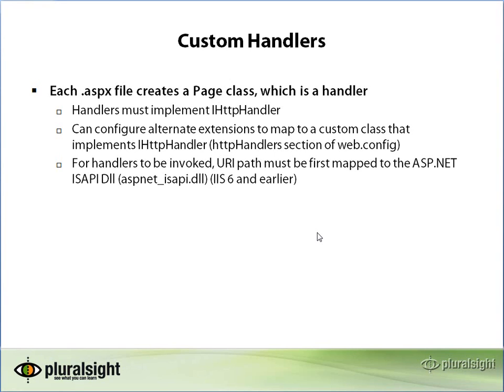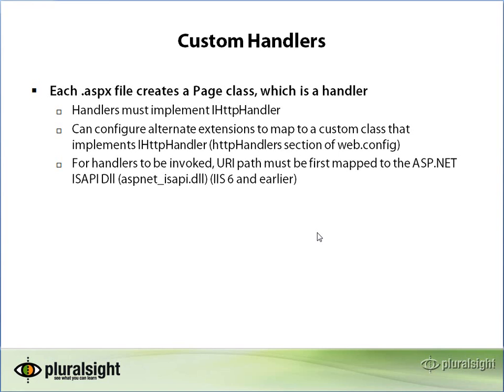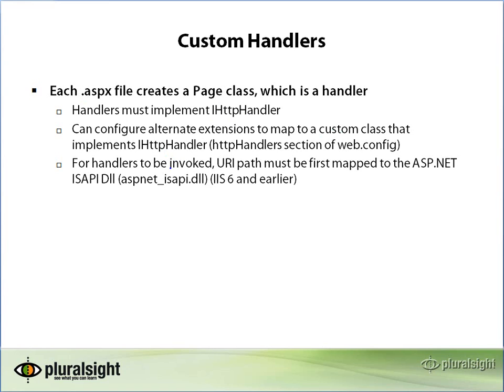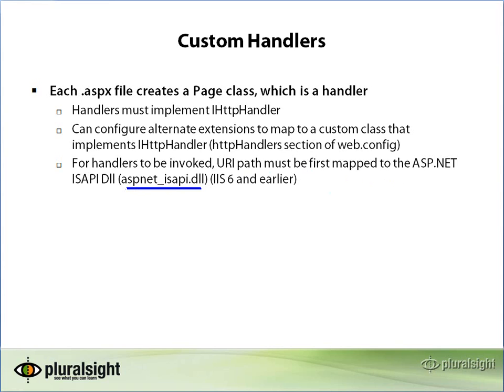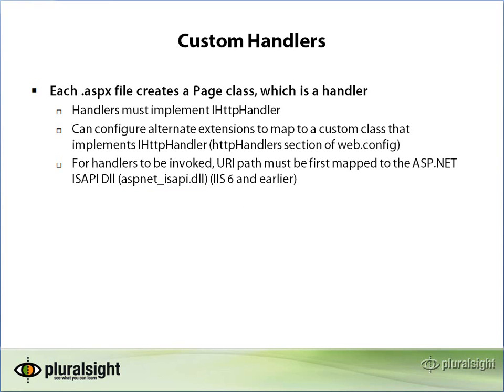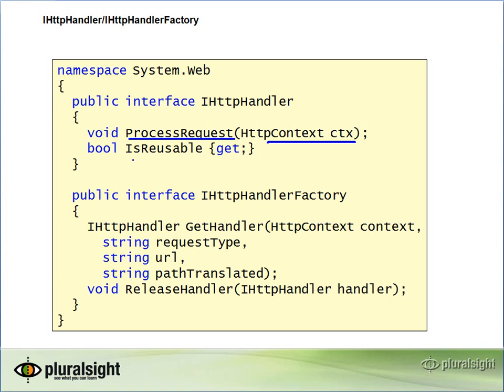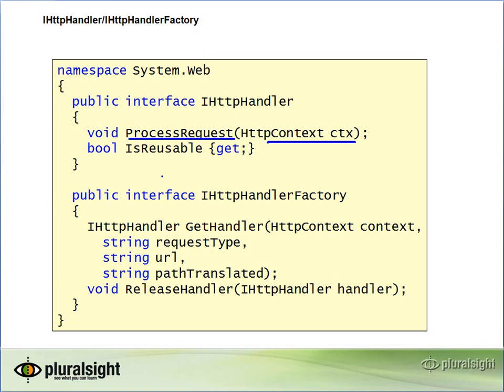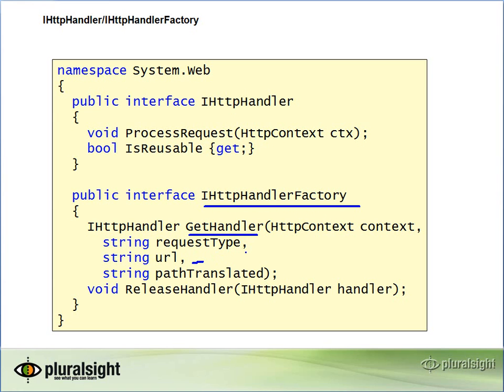9 Custom handlers